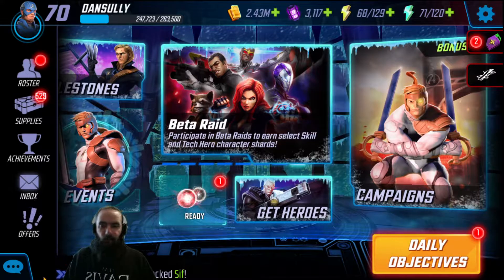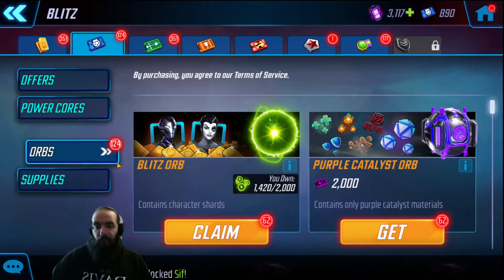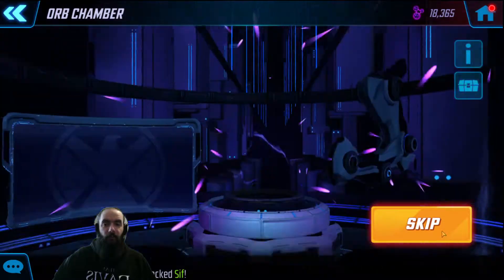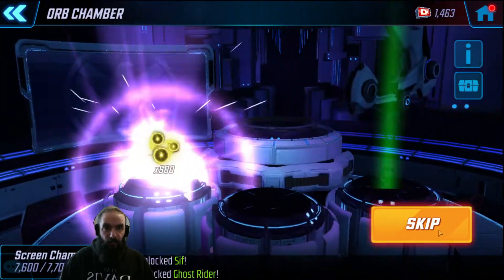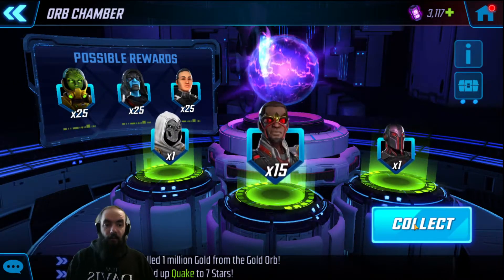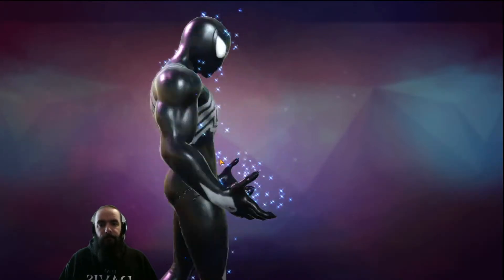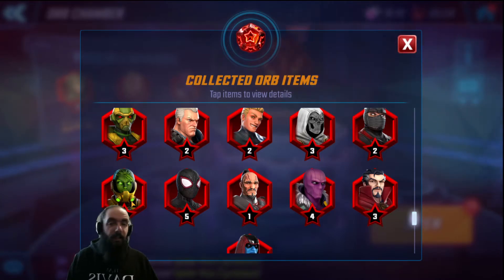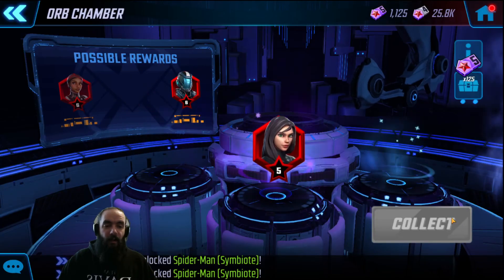Dansully's Marvel Strike Force Orb Opening EXTRAVAGANZA!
Christmas Eve was time to open all my Marvel Strike Force gifts to FINALLY upgrade my roster a bit!